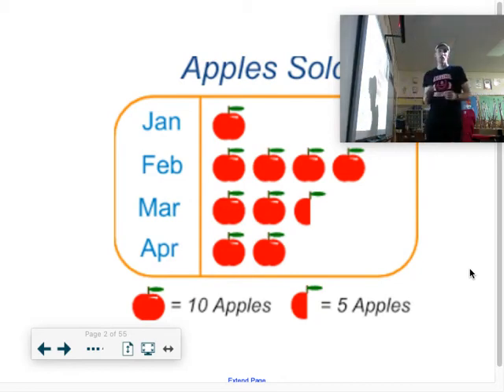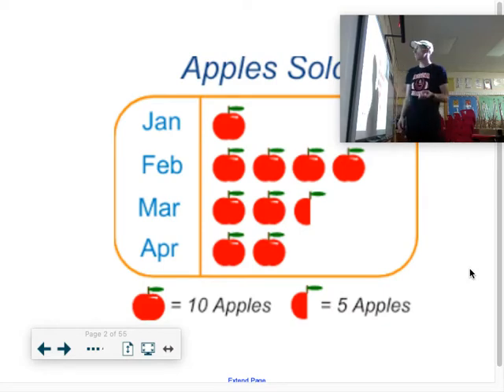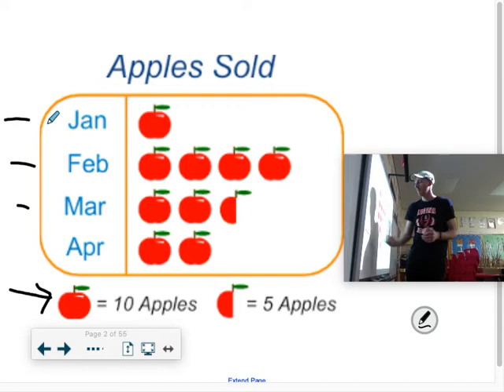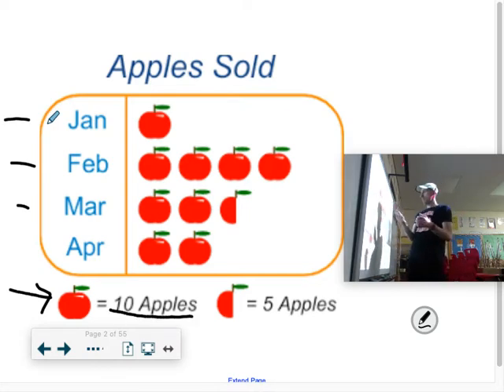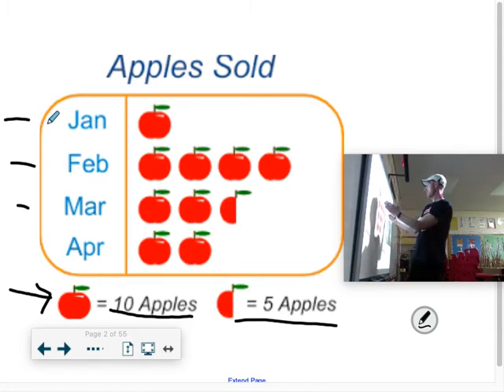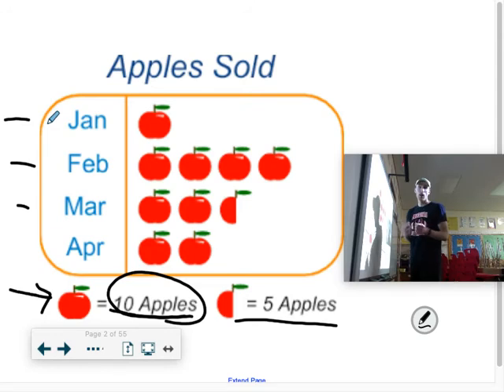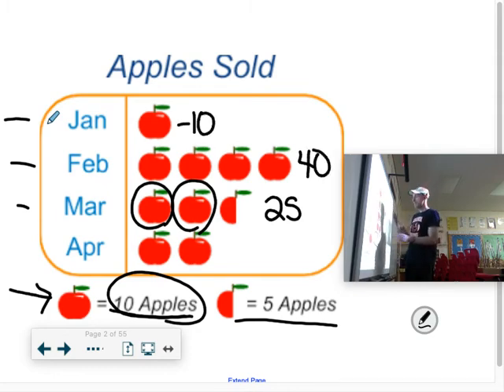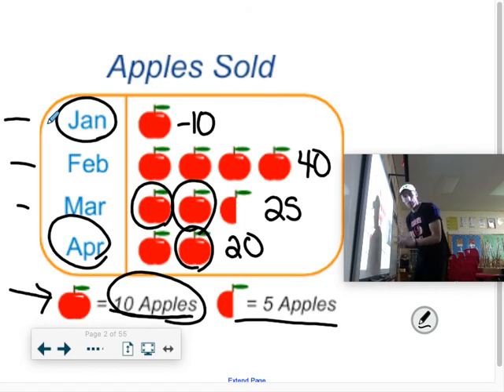Pictographs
How to Read a Pictograph